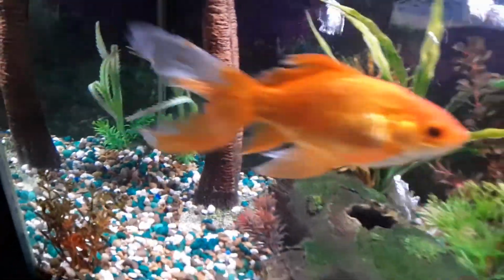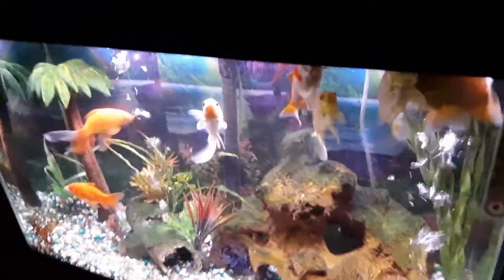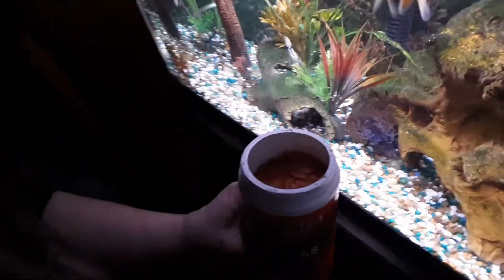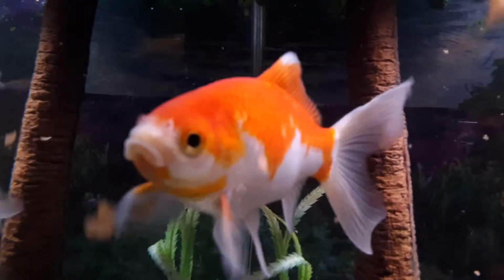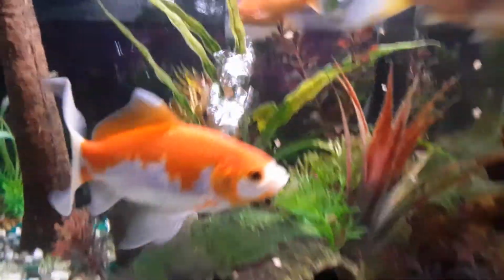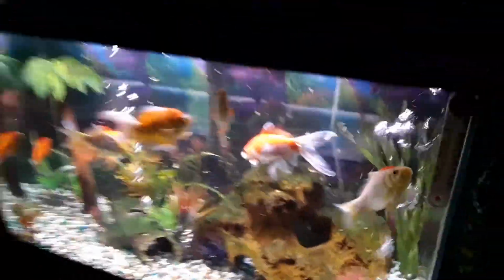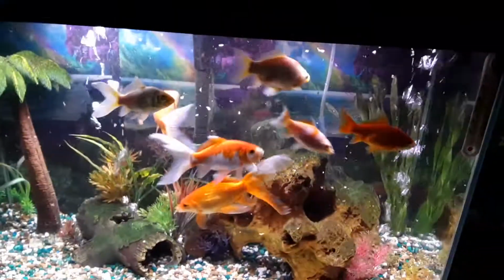Eating fish while you watch fish...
Janie was hungry for cravings of IM crab meat but still wanted to watch her fish chomp down on some flakes